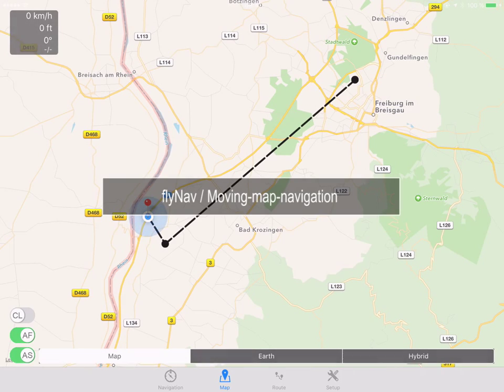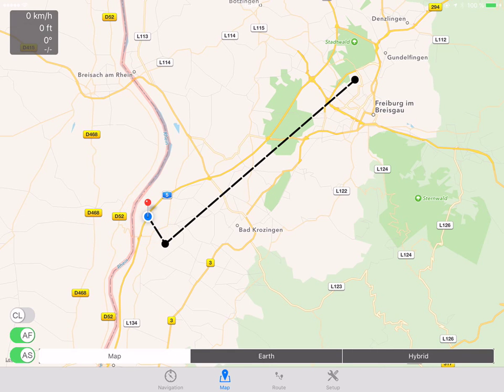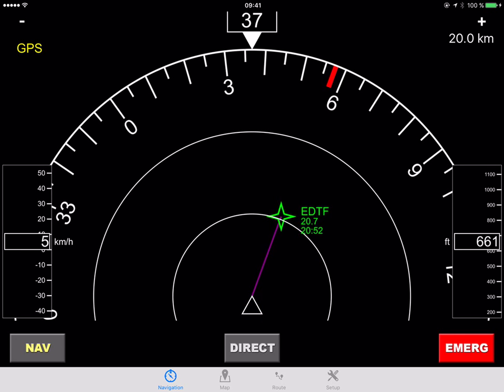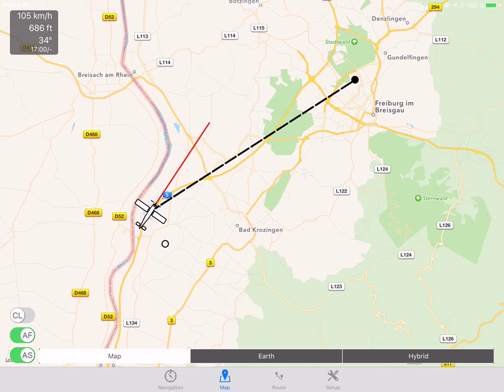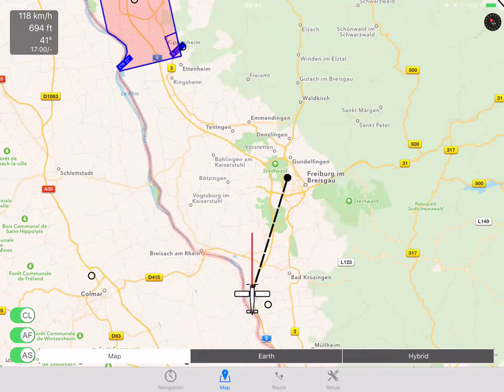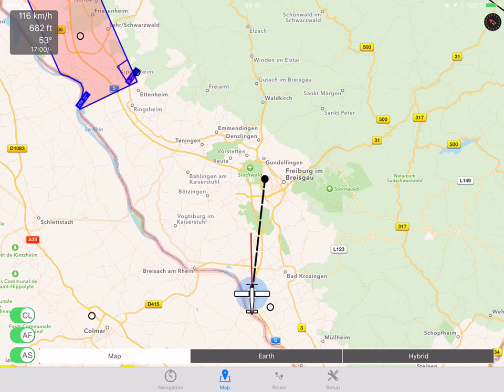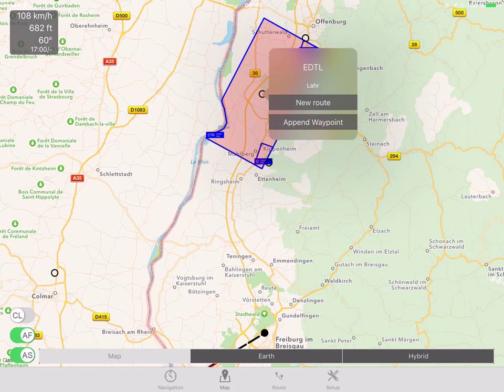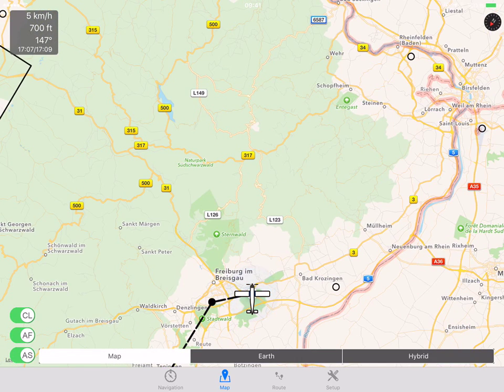flyNav - Moving Map Navigation Tutorial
In this tutorial you'll learn how to use the map view for navigation.